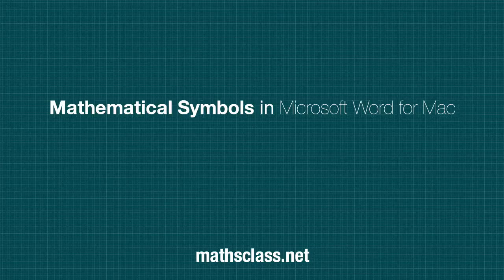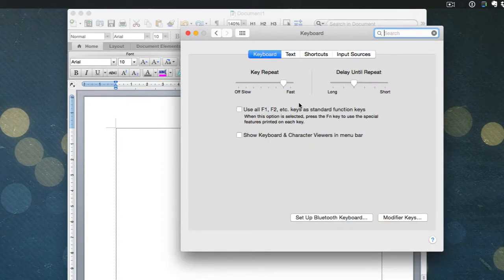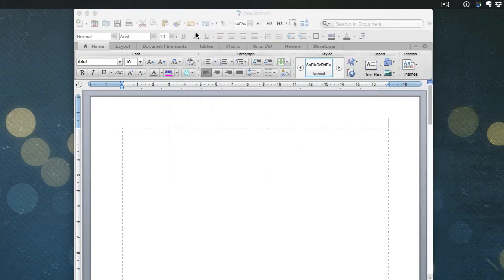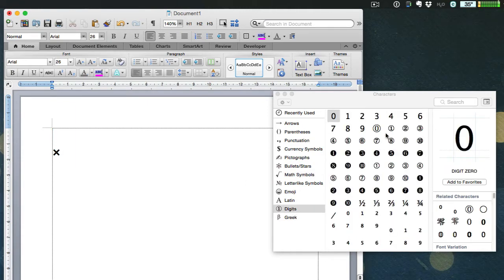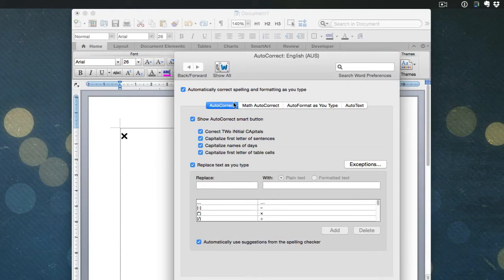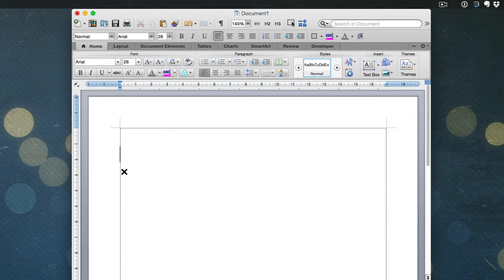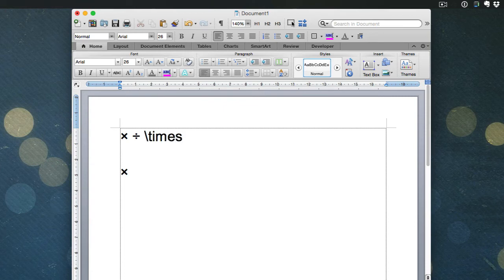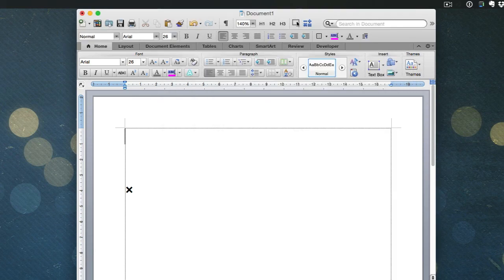Mathematical Symbols in Microsoft Word for Mac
How to insert mathematical symbols in Microsoft Word for Mac using Autocorrect. This tip allows you to type characters like (*) and Word will "correct" this to ×.